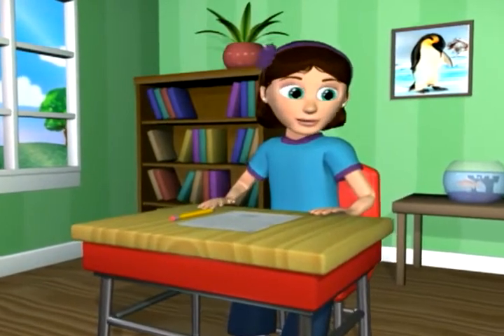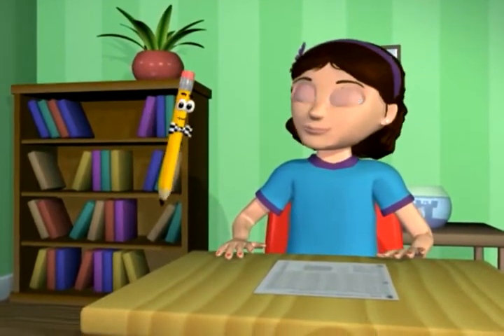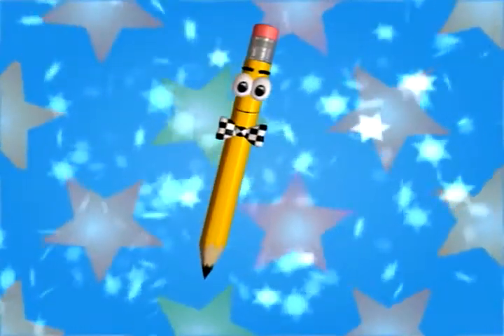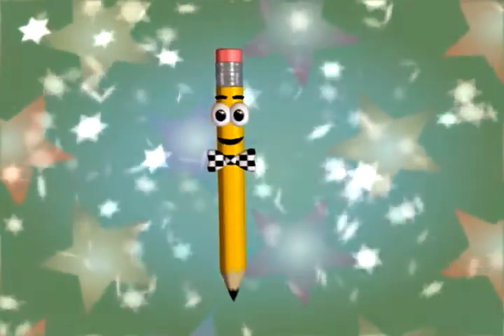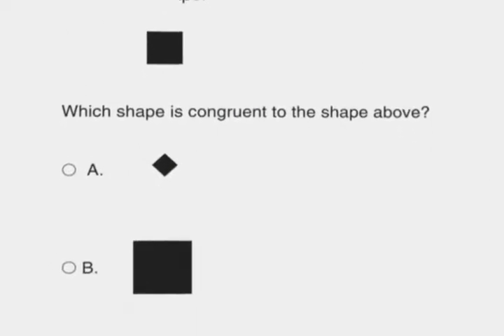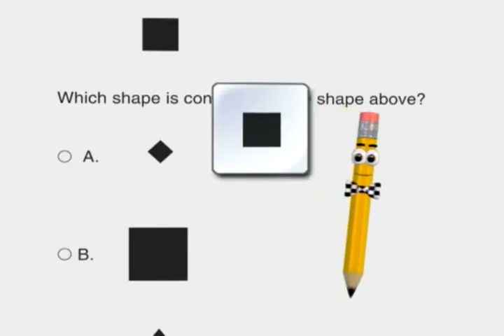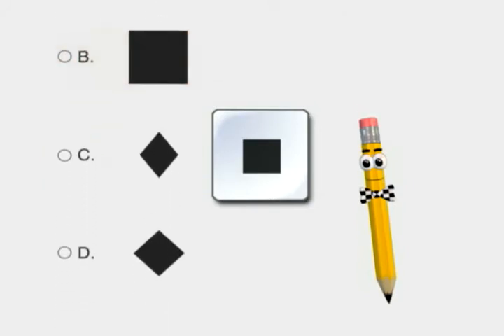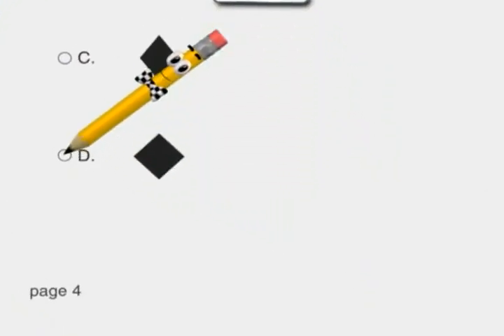Math Word Problems Sample Clip